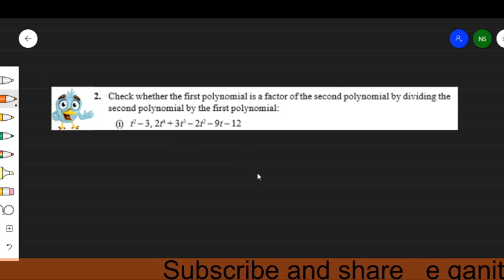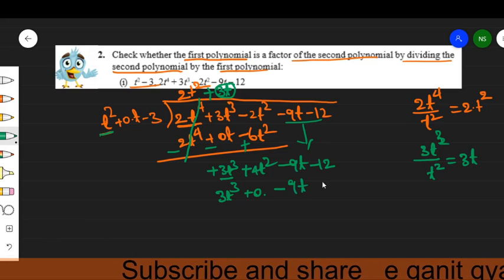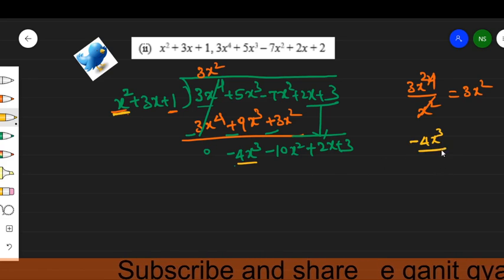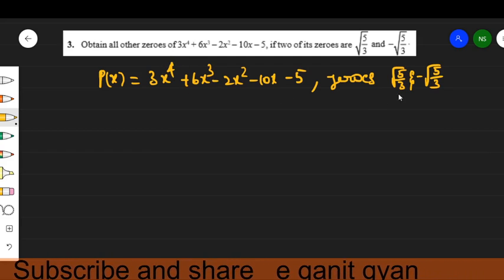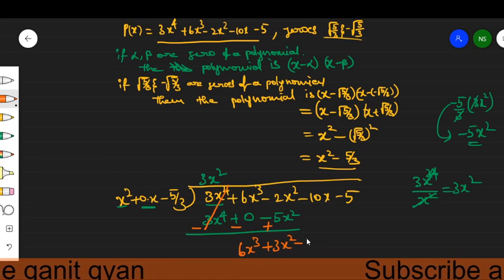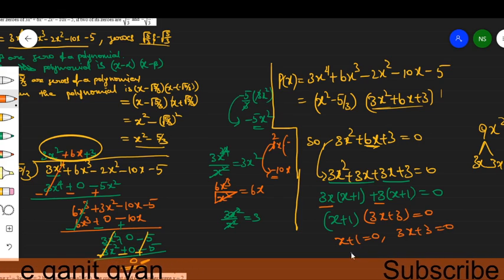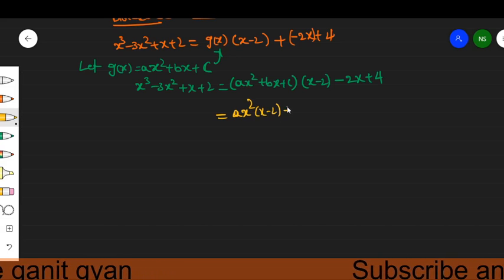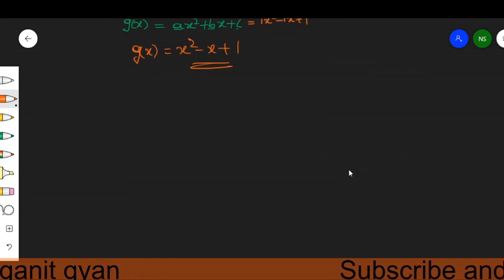finding whether a polynomial is factor to another polynomial or not cbse/isc/all stateboards